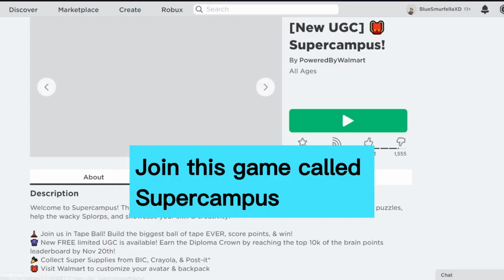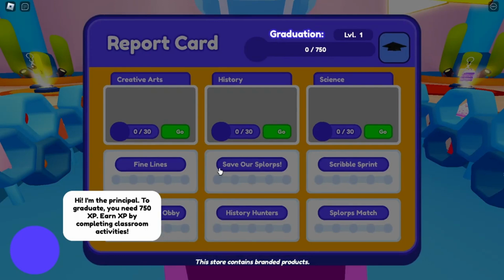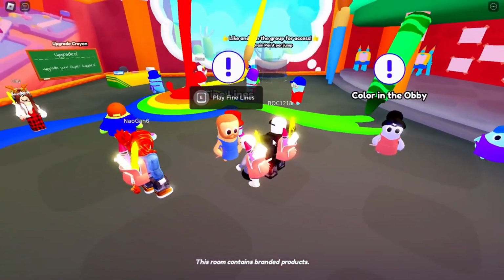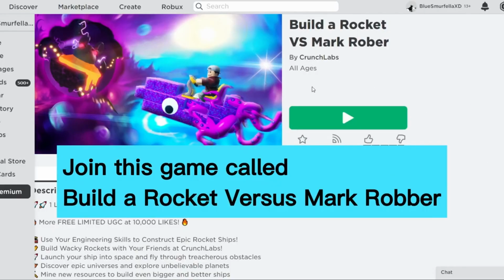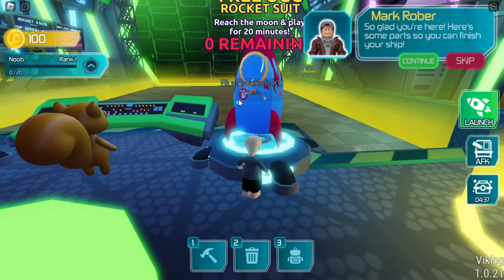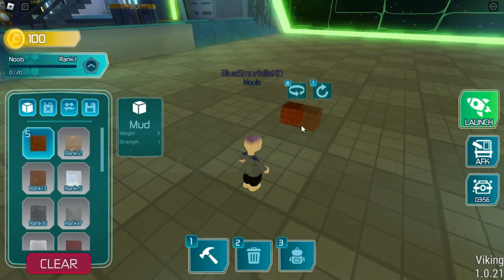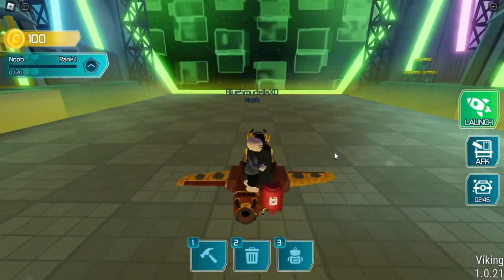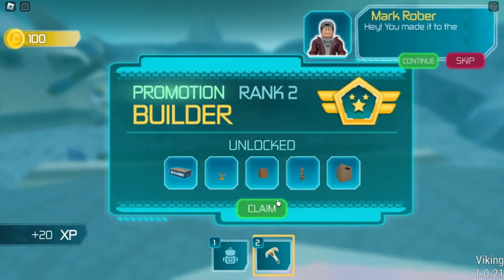GET THESE *AVATAR* AND 8+ FREE ROBLOX ITEMS How to get free roblox items 2023